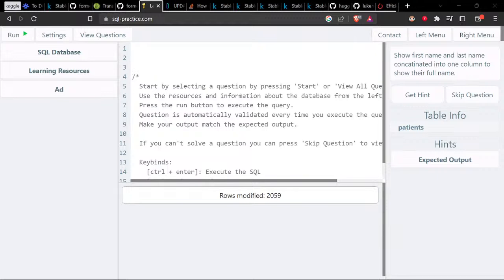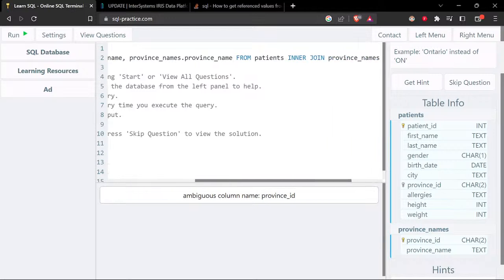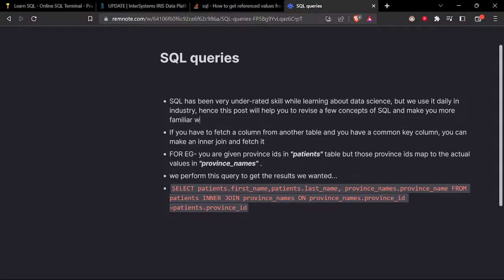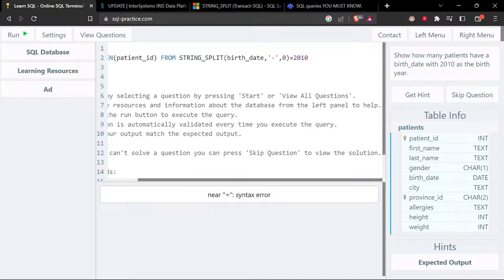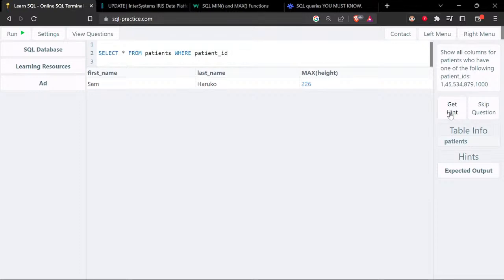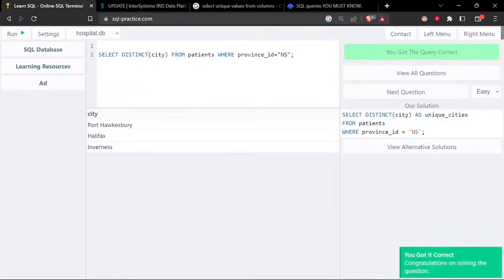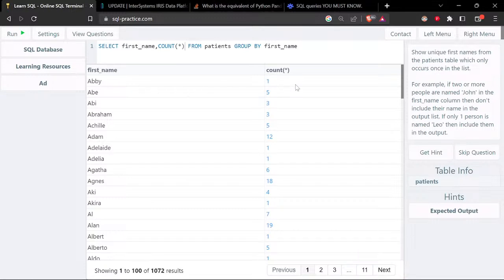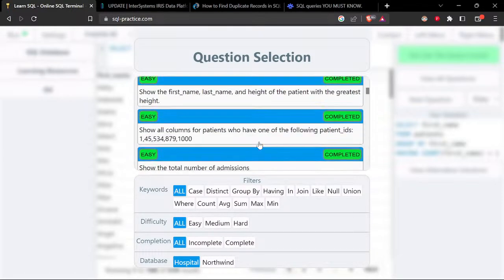SQL questions from SQL practice.com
I think most of us know SQL is important but still somehow forget the importance of it XD . So today we try to improve our mistakes.